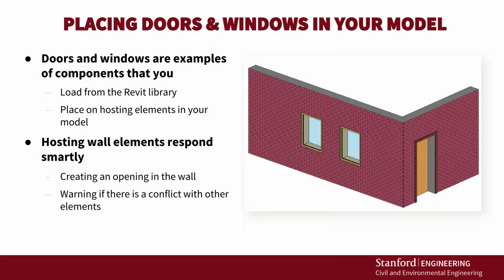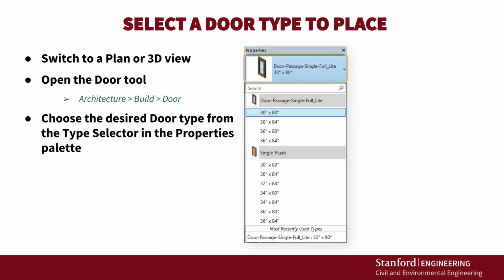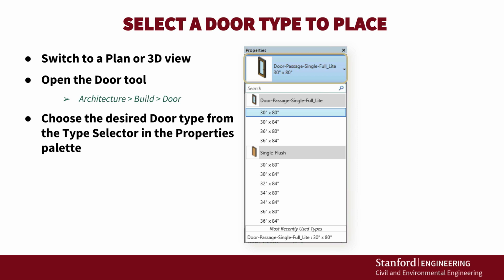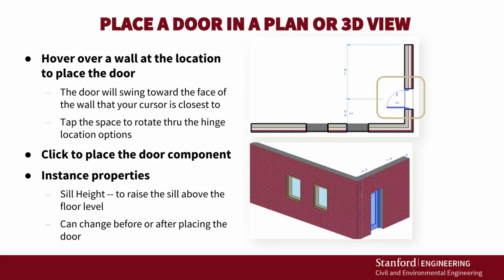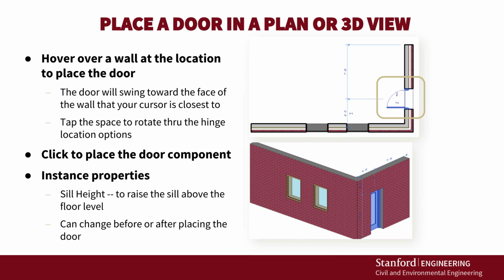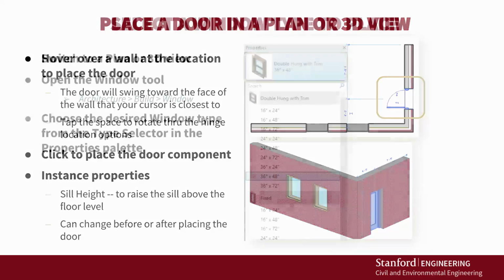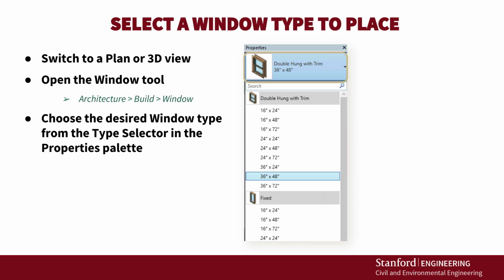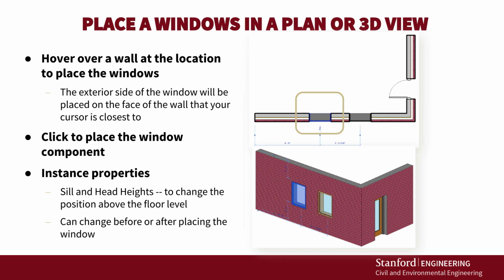1 3 B 1 Creating a Model Doors & Windows Workflow